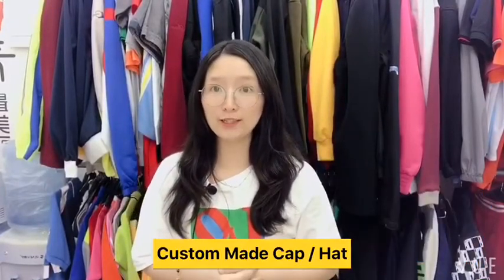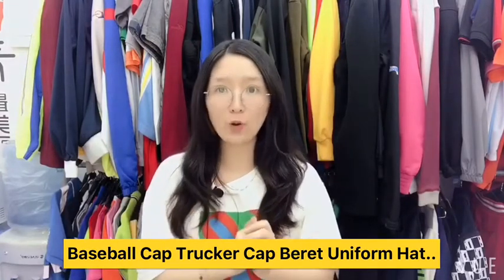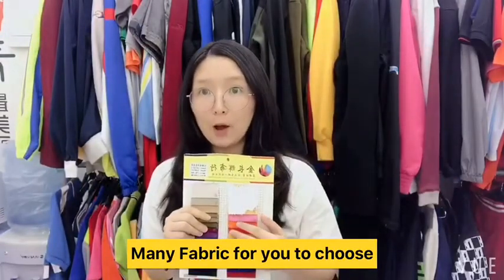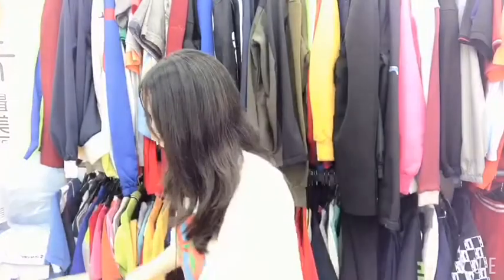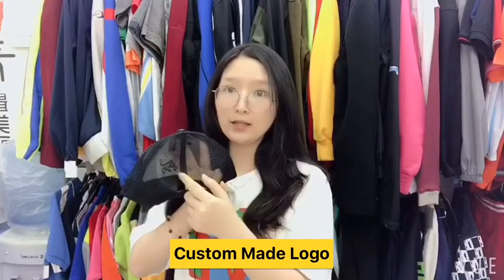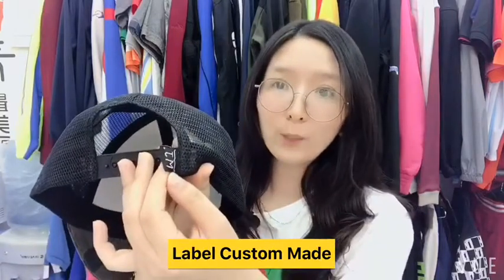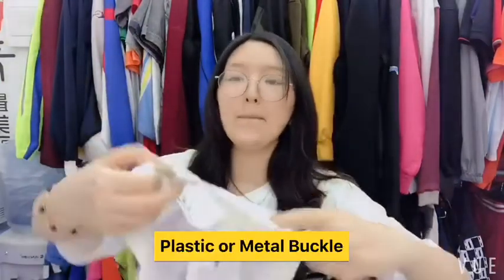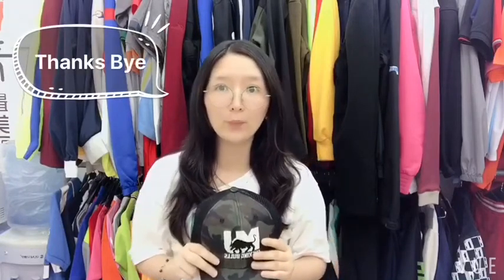How to order custom made Cap and Hat with own branding label ?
Mindy explain to you all details of custom made cap and hat. Our factory accept small medium quantity orders.